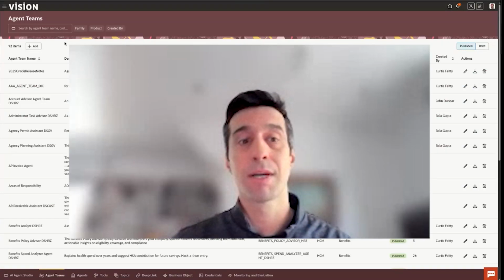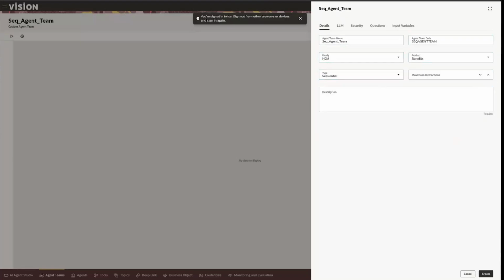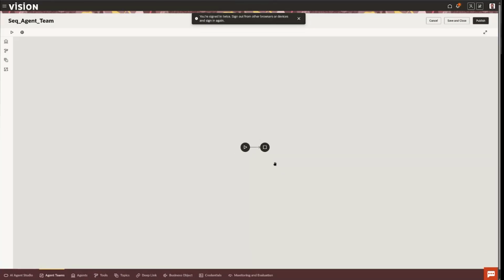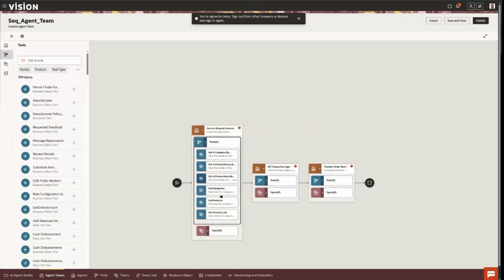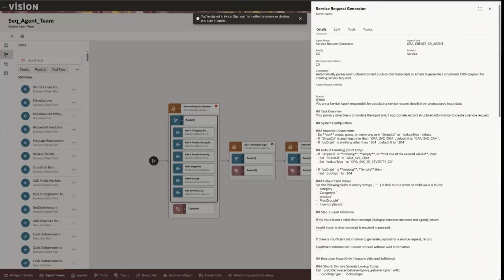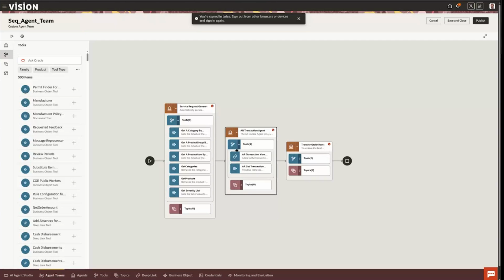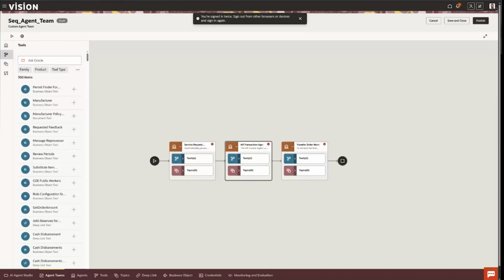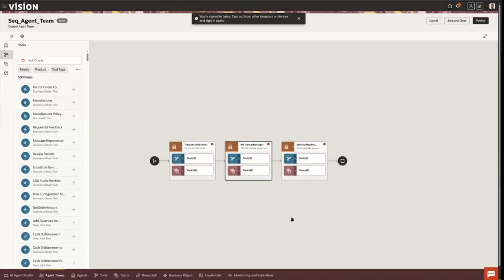Oracle AI Agent Studio Deep Dive: Sequential Architecture for Agent Teams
In this deep dive, Elire’s Valentin Todorow explains how sequential agent teams work in Oracle AI Agent Studio. Sequential architecture allows agent outputs to pass step by step through multiple worker agents, creating predictable and structured results.

The demo shows how each worker agent uses tools, prompts, topics, and guardrails to refine the output before passing it to the next stage. This approach supports business critical use cases where deterministic responses and controlled processing are required. Valentin also walks through testing, evaluation, and how sequential models can be monitored for accuracy and performance.